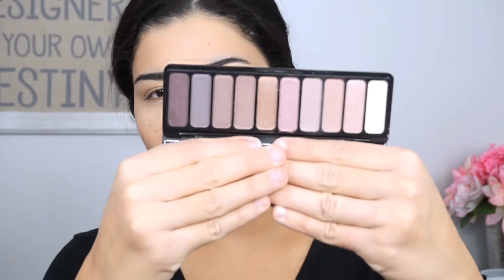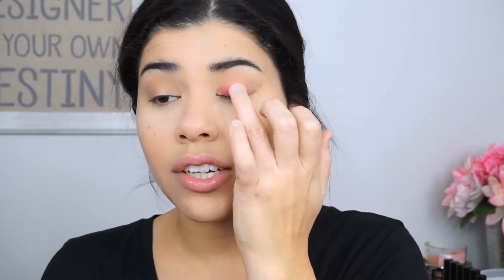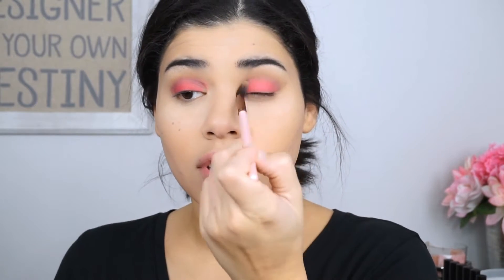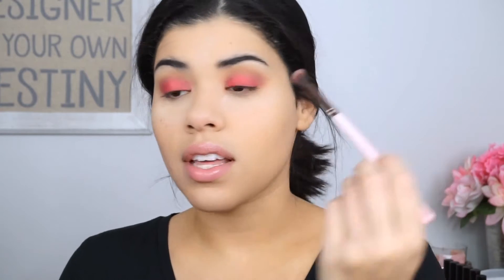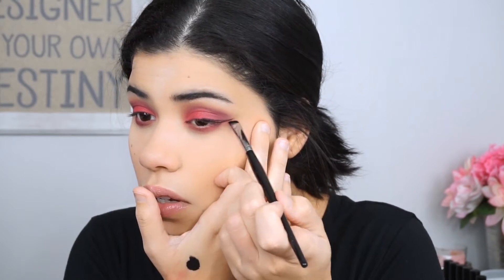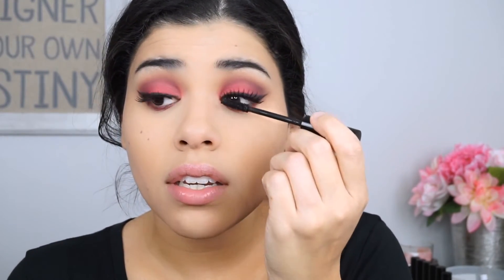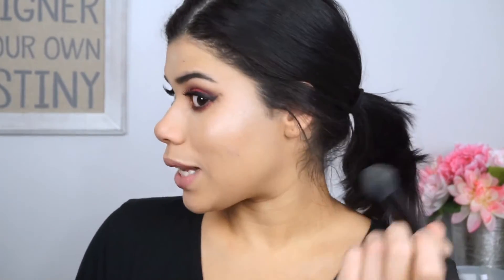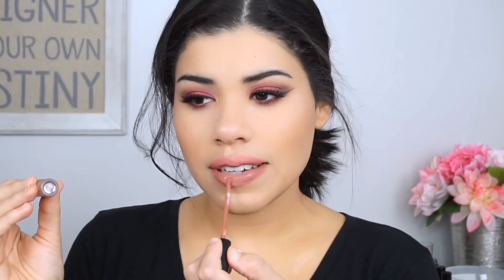Full Face Drugstore Makeup Tutorial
Today's video is a full face using drugstore makeup to create a holiday makeup look. This is great holiday party makeup or even Christmas Day makeup! And you guy know I am all about those easy makeup tutorials!

Products not shown:
Foundation: L'Oreal True Match Lumi Shade W4
Maybelline Fitme Concealer shade sand